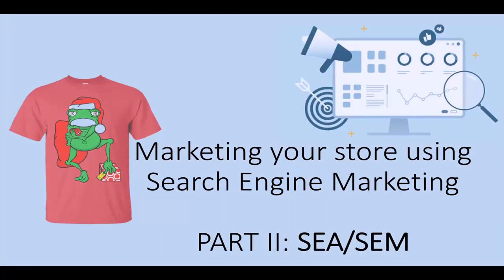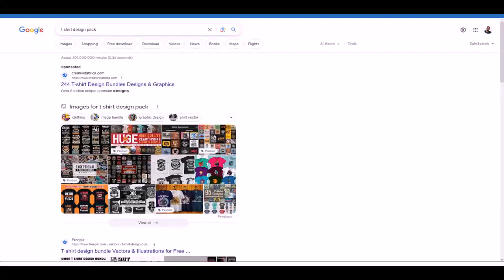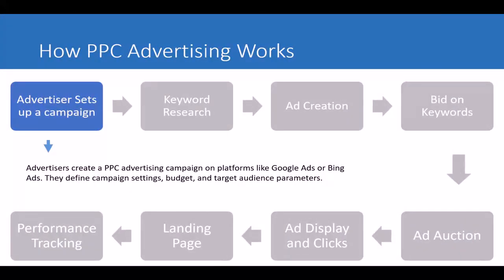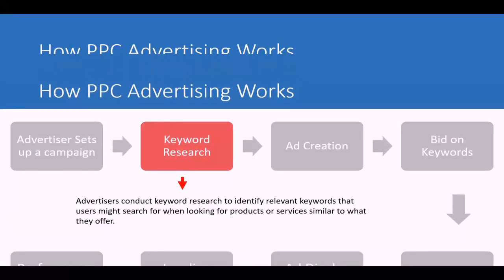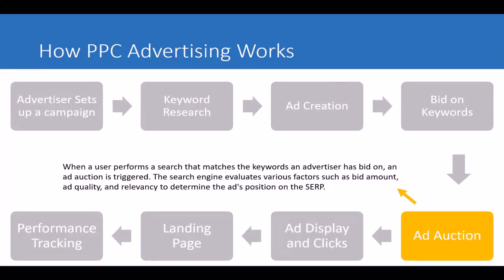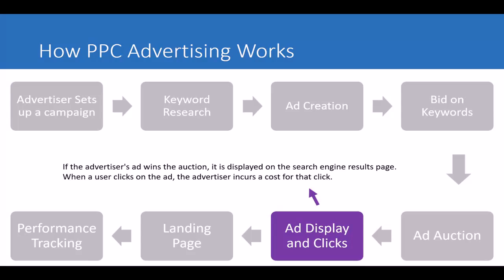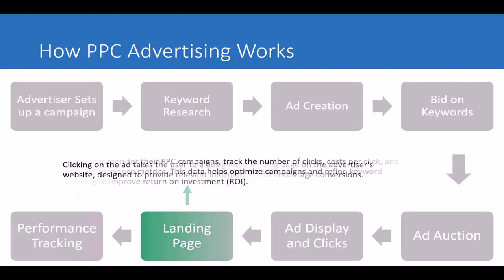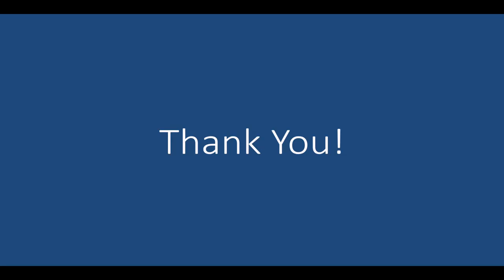Marketing your store using PPC Ads